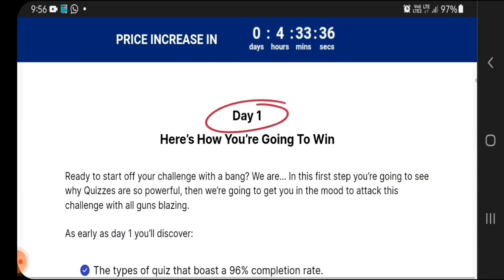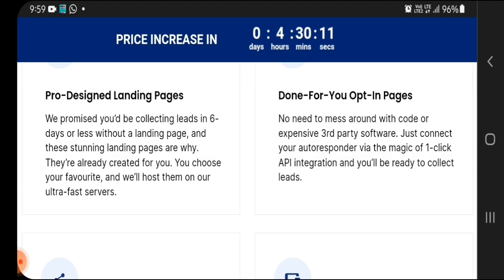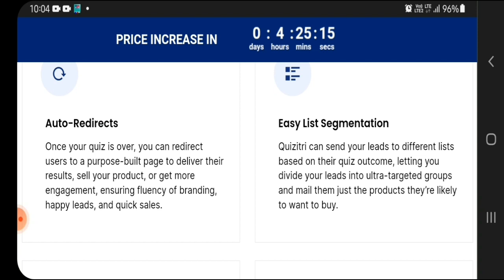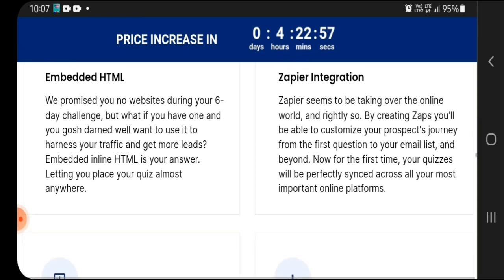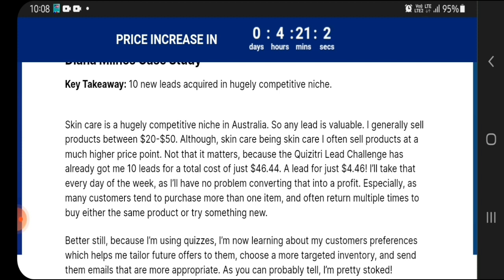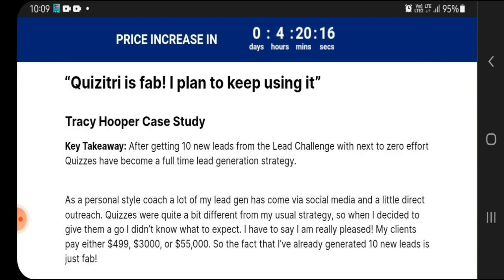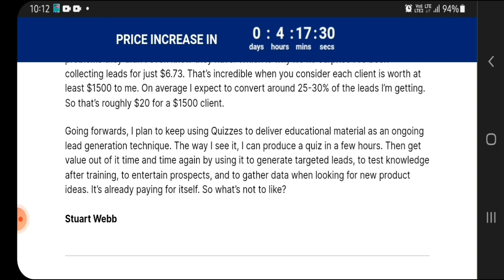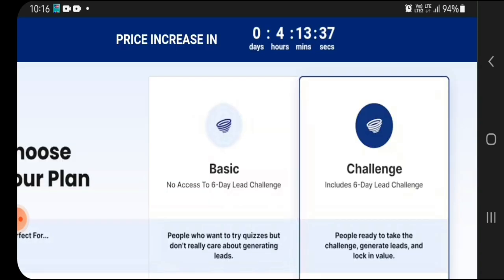Quizitri Review| What Is Quizitri| A Lead Printing Machine ??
The video starts with a small
pricing and conclusion.

I've covered every Important topics regarding quizitri and I hope you guys like this video.